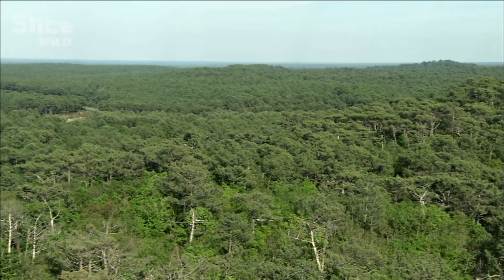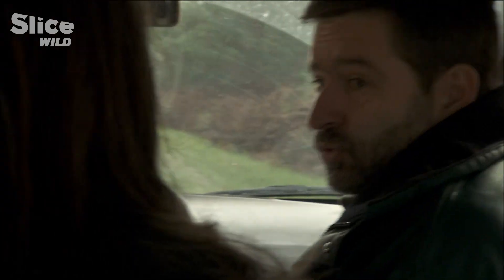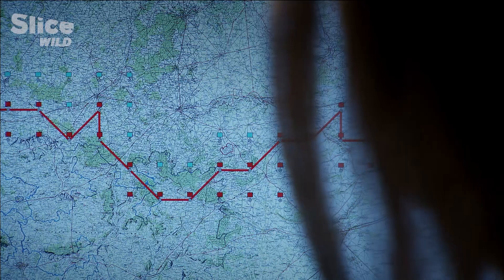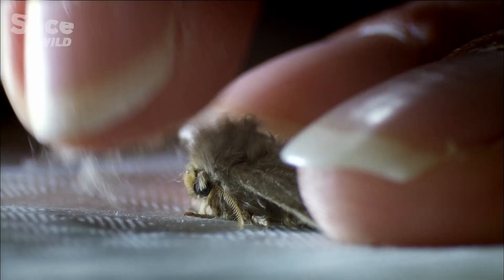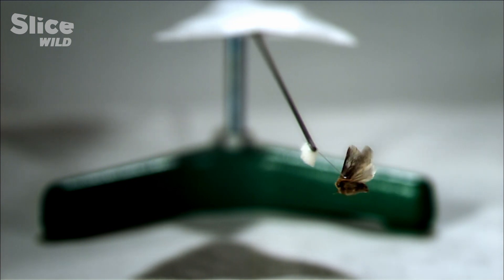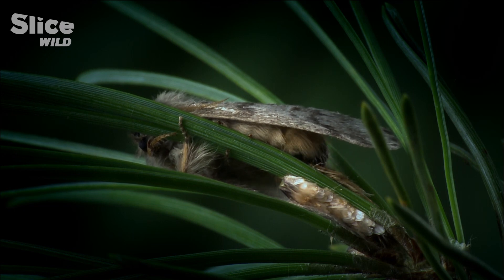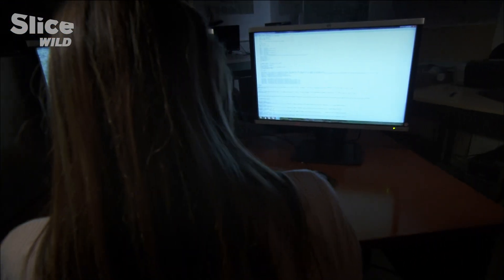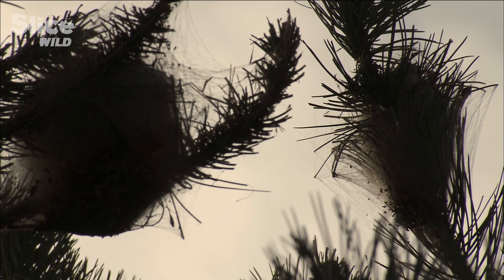Pine Processionary Caterpillar's Terrifying Expansion | SLICE WILD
For thousands of years, the pine processionary caterpillar, an indigenous European insect, has been marching slowly but surely towards the North. The pine is their natural habitat. They feed off its needles.  And a threat to the entire plot of land.

The processionary caterpillar is the great destroyer of Europe’s forests. In the Landes region of France, processionary damages are so spectacular that you can actually follow the animal’s trace. Several research teams are studying the behaviour of this disturbing insect, in the hopes of curbing its expansion.

Documentary: Conquerors - Pine Processionary Caterpillar
Directed by: Vincent Amouroux
Production: ZED, ARTE France